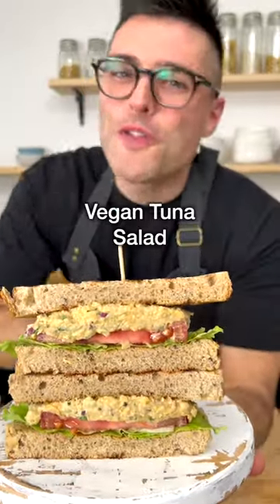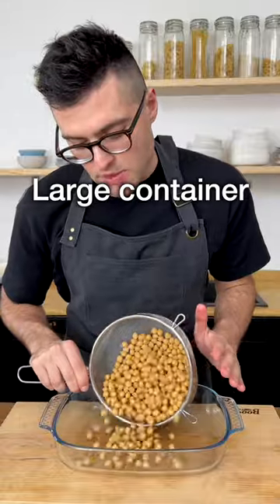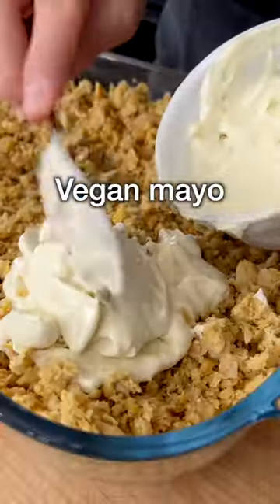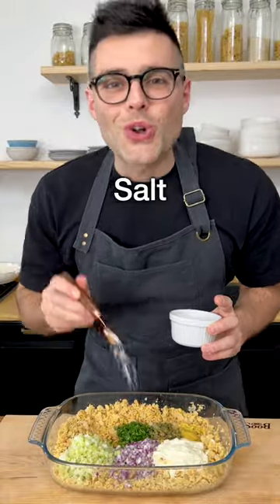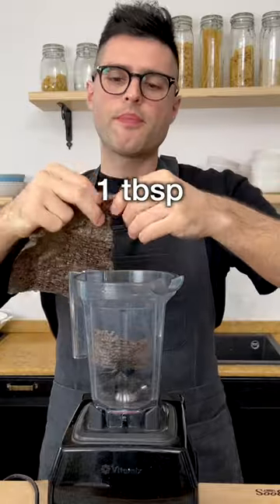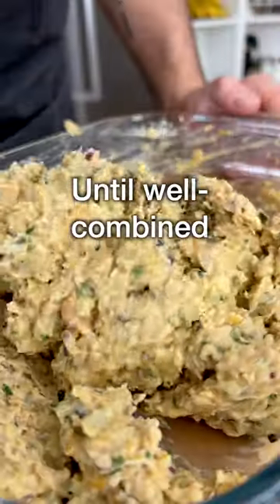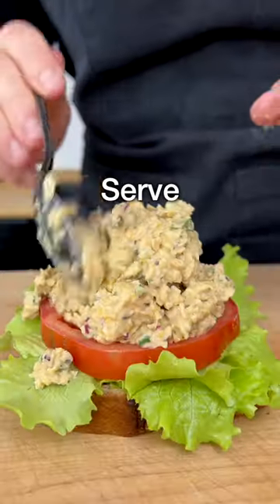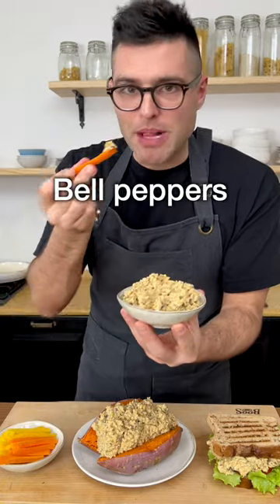Mashed Chickpea Salad (vegan "tuna") in 15 minutes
⭐️  Vegan tuna is a quick and easy recipe made with mashed chickpeas. It's the perfect replacement for tuna in a sandwich, to fill a baked sweet potato, as an appetizer, or just as is as a vegan tuna salad.

⭐️ Ingredients
2x 15-ounce cans chickpeas drained
⅓ cup vegan mayo
1 tablespoon soy sauce
1 tablespoon mustard
1 tablespoon nori sheet blended into flakes
½ medium red onion chopped
1 stalk celery chopped
1 handful parsley chopped
½ lemon the juice
1 tablespoon capers or pickles - chopped
2 pinches salt
2 twists black pepper

Theplantbasedschool.com